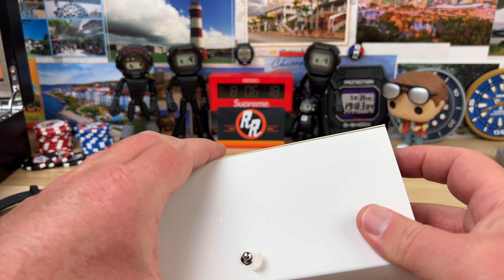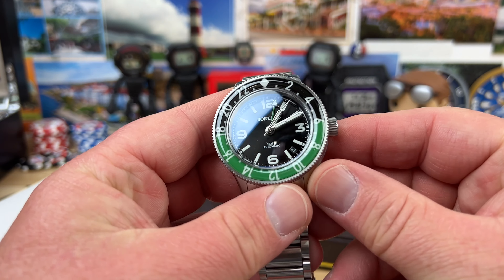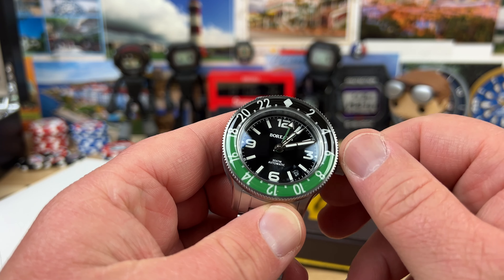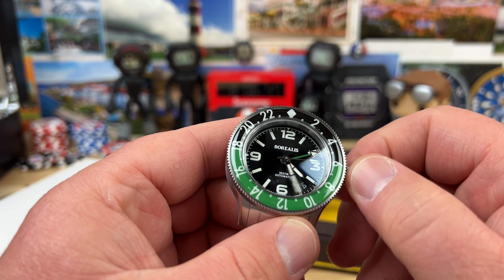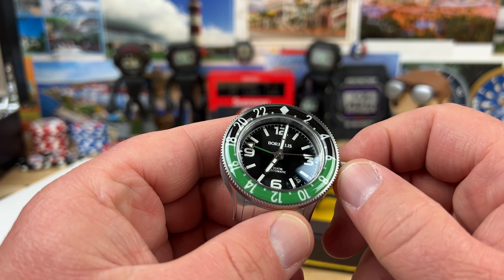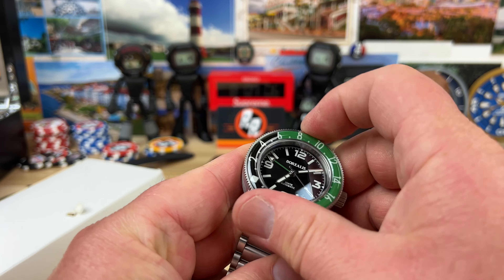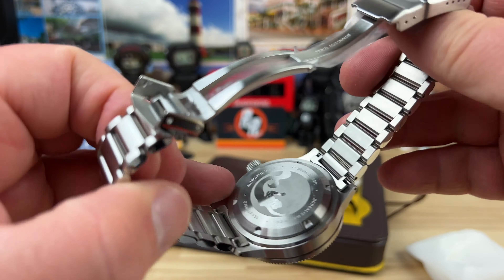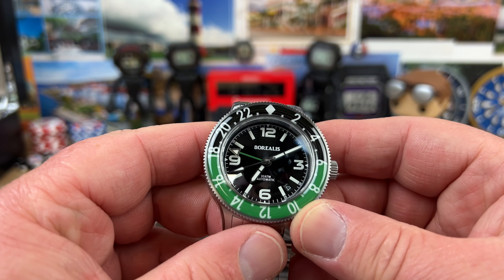Unboxing Borealis GMT Sea Storm **NEW**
Yes they will show “sold out” till they go on sale on the 5th.